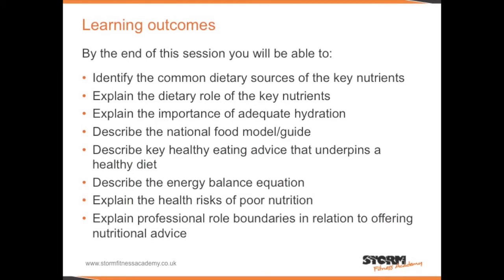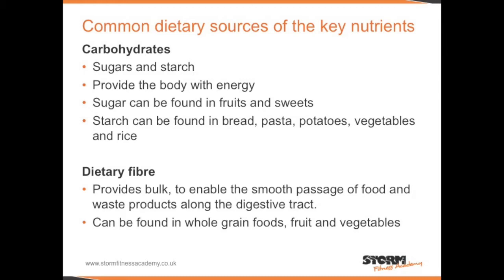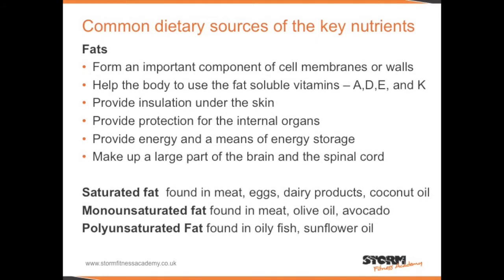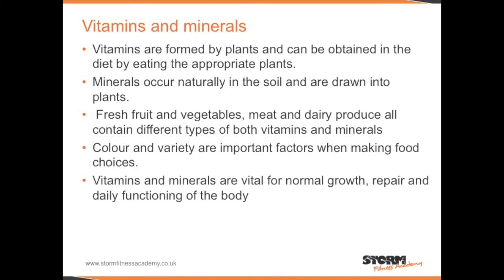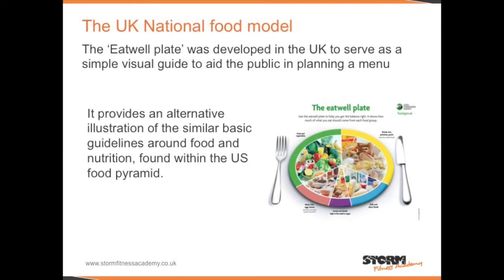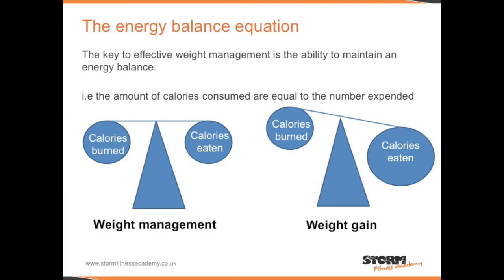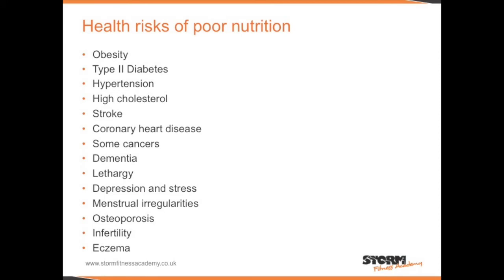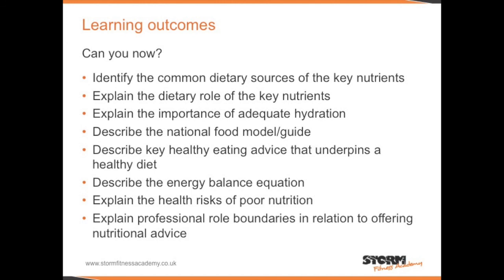The importance of healthy eating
A brief tutorial on the importance of healthy eating. For those that are studying towards their level 2 fitness instruction - principles of exercise, fitness and health exam.